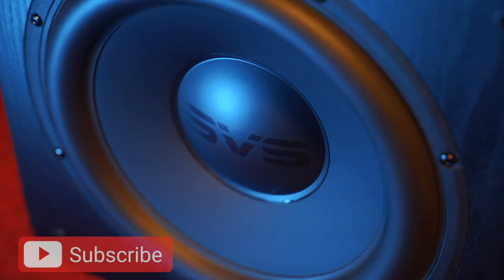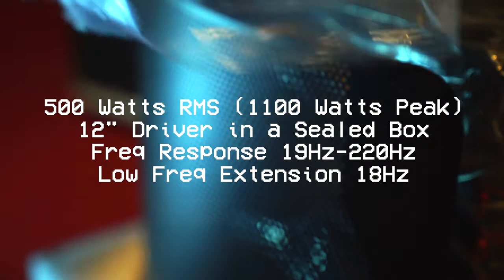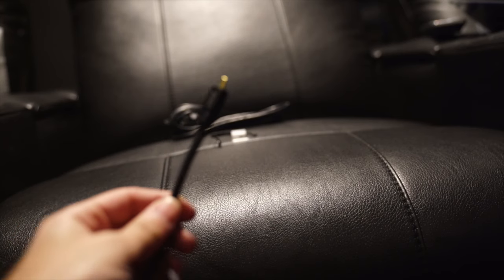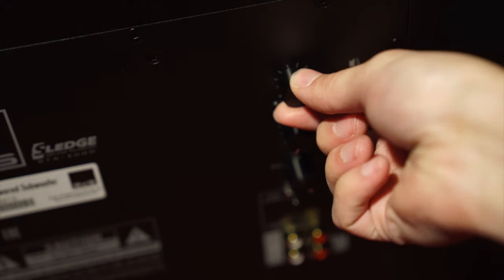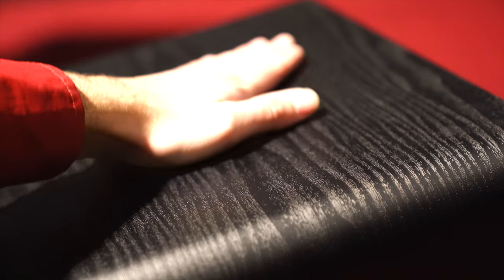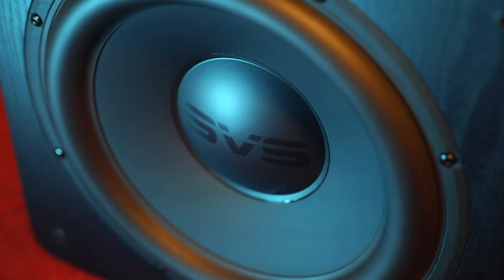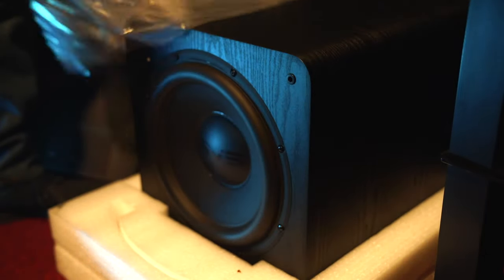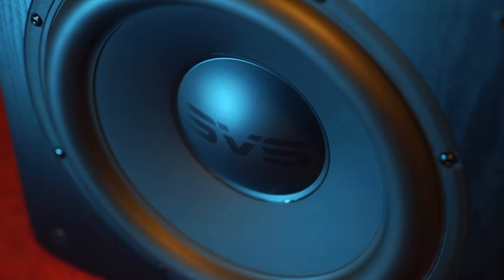Why the SVS SB-2000 isn't as good as the SB-2000 Pro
My quick thoughts and impressions on SVS’s best selling subwoofer. Should you spend the extra $200 for the pro model? I think you should if you have a really challenging room like mine. I have a square room which has a really hard time dealing with bass nulls. My center seat is a complete dead zone at 7ft away from my projector screen. I don’t start hearing complete bass throughout until about 10ft away from the projector screen.

However, if you don’t have challenging room acoustics for bass, two of the older SB-2000’s will be just fine. Use the extra money to upgrade other aspects of your system. Be sure to uses good power cables, a power conditioner, and quality subwoofer cables while securing the ground on them just to be safe.

Want to record videos like this without spending a small fortune?
Check out this list of equipment below.

Camera
Sony ZV-E10 II APS-C $1,099
One of the best, if not the best vlogger friendly and livestream camera right now for this style of content.
Think of it as a smartphone on steroids. This is a solid pick if you don't want to spend thousands for the other cameras you see featured on my channel.

Mics
DJI Mic 2
Best and excellent mic system that I use that allows the ability to have two people heard. Very simple and easy to set up and put on people. Great range, amazing quality, and awesome charging case with USB-C

Mic Adapter
Sony DJI Mic 2 Adapter
An adapter needed because of Sony's proprietary MI shoe. Needed only if you dislike using a 3.5mm aux cable for audio capture or if you're allergic to unbalanced audio.

SD Card
128gb Sandisk V90 SD Card
Best style card for the type of camera mentioned above. Allows you to maximize the recording capability of the camera.

Tripod
Benro Slim Video Kit
This is a great brand, if you have one already you can skip this. However, everyone should own a fluid head video tripod of some kind for smooth pans, tilts, and general stabilization. I'm not a fan of gimbals, so you won't get a recommendation for one from me.